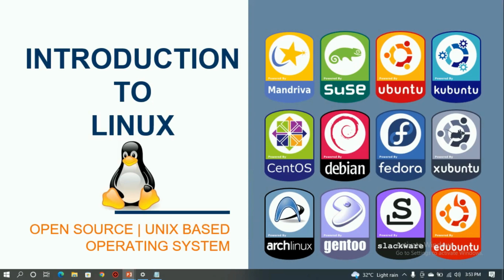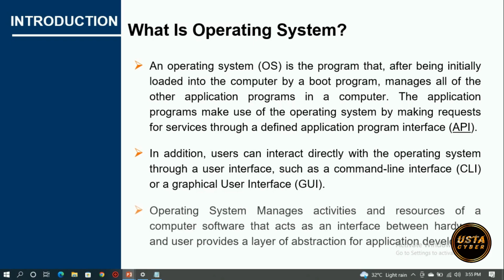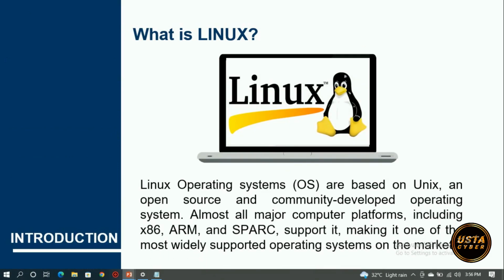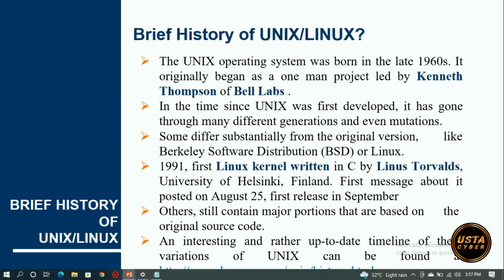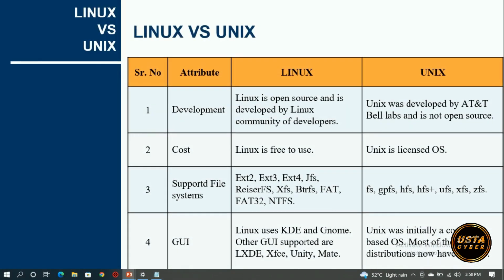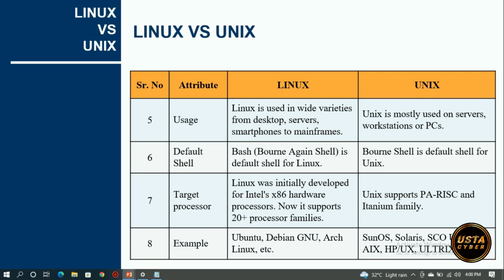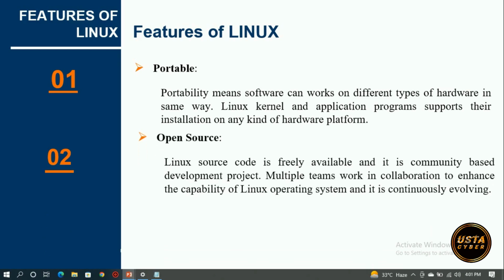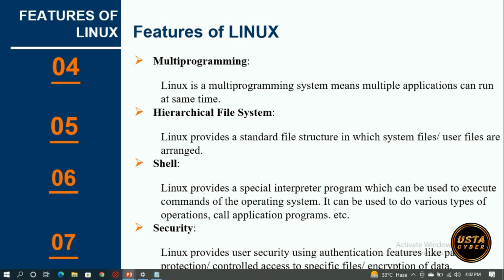What is Linux? LINUX Vs UNIX ? Introduction to Linux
In to days tutorial we will discuss about Unix ,Linux Operating Systems in details.
These are some contents of our discussions, mainly include
What is UNIX?
Unix was developed based on the philosophy that the power of the system comes from the relationships among programs, rather than on the programs themselves. Unix programs are written to do one thing well, and programs are written so that they work together. As such, Unix developers espouse simplicity, portability and clarity in design.
Linux Operating systems (OS) are based on Unix, an open source and community-developed operating system. Almost all major computer platforms, including x86, ARM, and SPARC, support it, making it one of the most widely supported operating systems on the market.
Brief History of UNIX/LINUX?
 The UNIX operating system was born in the late 1960s. It originally began as a one man project led by Kenneth Thompson of Bell Labs . The operating system was soon christened Unix, a pun on an earlier operating system project called MULTICS. In 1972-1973 the system was rewritten in the programming language C, an unusual step that was visionary: due to this decision, Unix was the first widely-used operating system that could switch from and outlive its original hardware.
 In the time since UNIX was first developed, it has gone through many different generations and even mutations.
 Some differ substantially from the original version,  like Berkeley Software Distribution (BSD) or Linux.
 1991, first Linux kernel written in C by Linus Torvalds, University of Helsinki, Finland. First message about it posted on August 25, first release in September
 Others, still contain major portions that are based on  the original source code.
 An interesting and rather up-to-date timeline of these variations of UNIX can be found at link mentioned.
Components of LINUX
In this section i will explain the main components of Linux.
Linux Operating System has primarily three components
 First is a Kernel: Kernel is the core part of Linux. It is responsible for all major activities of this operating system.
 System Library:  System libraries are special functions or programs using which application programs or system utilities accesses Kernel's features.
 System Utility: System Utility programs are responsible to do specialized, individual level tasks.
Linux Distributions:-
Lets discuss some most frequently used Linux flavours , mainly includes,
 Corel Linux
 Debian GNU,Linux
 Ubuntu
 Fedora
 CentOS
 OpenLinux (Caldera)
 Red Hat
 Slackware
 SuSE
 TurboLinux
Now talk about some features why use use Linux ,
Number 1 : Linux is portable, Portability means software can works on different types of hardware in same way. Linux kernel and application programs supports their installation on any kind of hardware platform.
Number 2:Linux is an Open Source operating systems that means Linux source code is freely available and it is community based development project. Multiple teams work in collaboration to enhance the capability of Linux operating system and it is continuously evolving.
Number 3: Multi User , Linux support multiuser system means multiple users can access system resources like memory/ ram/ application programs at same time.
Number 4:Linux provide Multiprogramming , multiprogramming system means multiple applications can be loaded at same time.
Number 5: Hierarchical File System:
Linux provides a standard file structure in which system files/ user files are arranged.
Number 6: A Shell, Linux provides a special interpreter program which can be used to execute commands of the operating system. It can be used to do various types of operations, call application programs. etc.
Number 7: Linux provides user security using authentication features like password protection/ controlled access to specific files/ encryption of data.